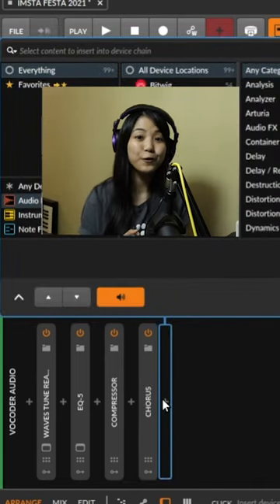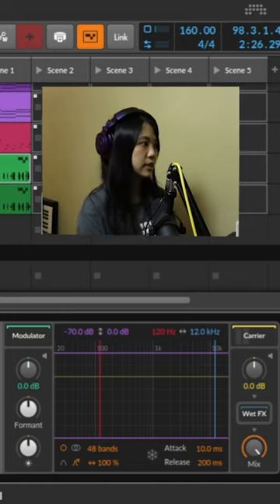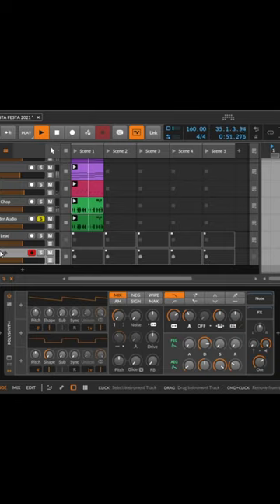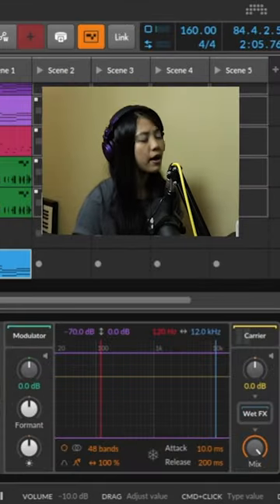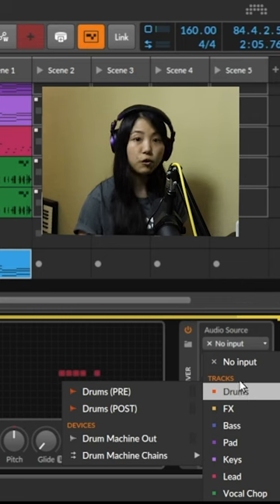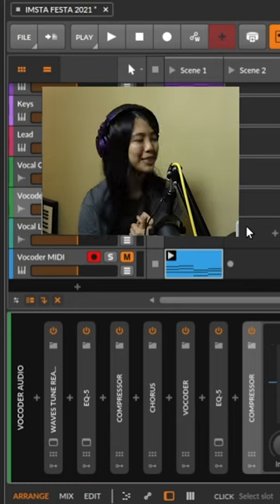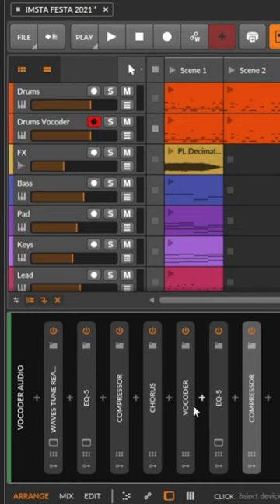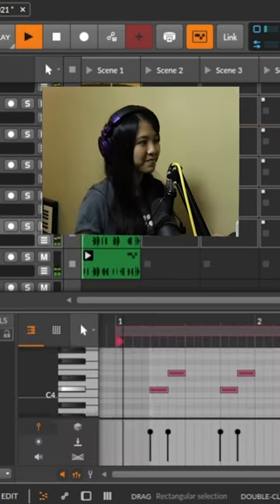Using Bitwig's Vocoder on drum patterns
Have you ever tried using a vocoder on drum patterns? This simple trick, elegantly explained by Claire Marie Lim (AKA Dolltr!k) will spice up your productions with a bit of rhythmic-melodic flare.